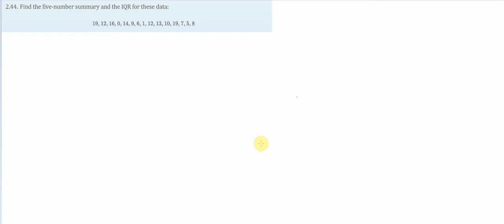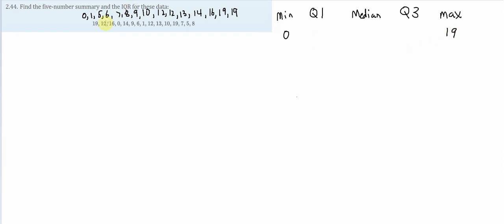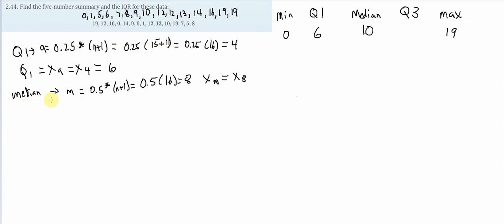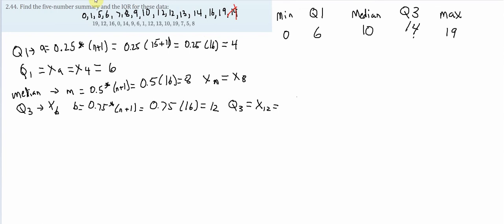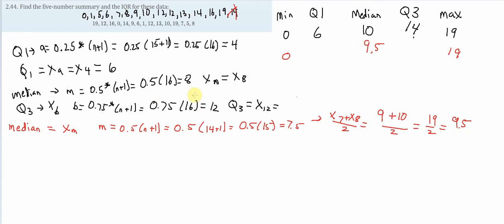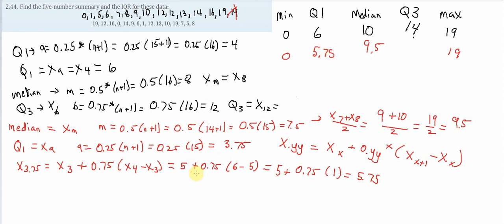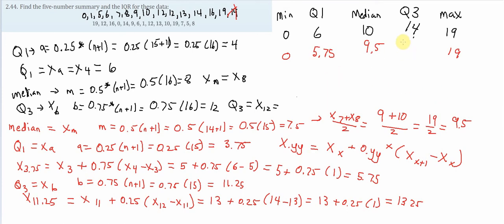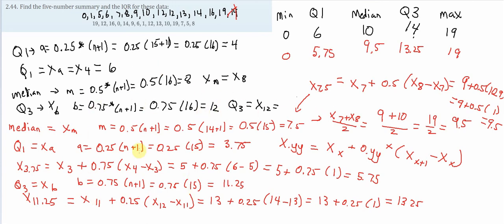Five Number Summary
Learning about the five number summary, but mostly talking about the interpolation method to compute quartiles